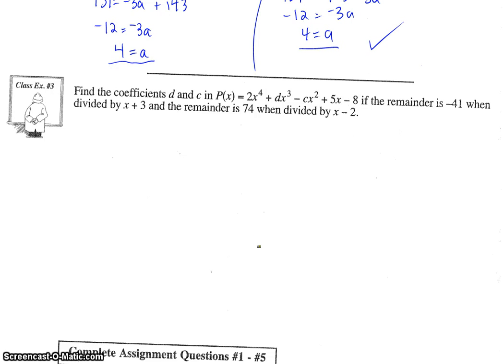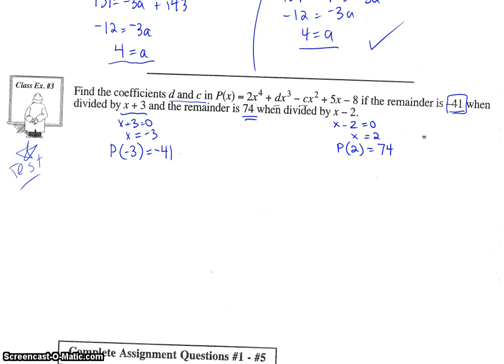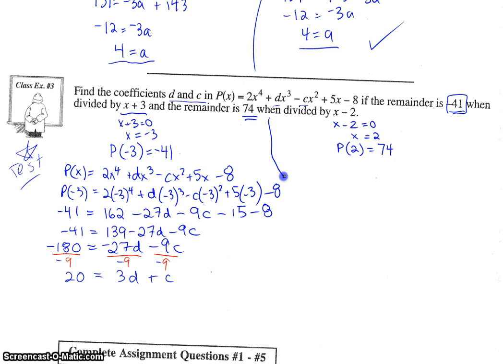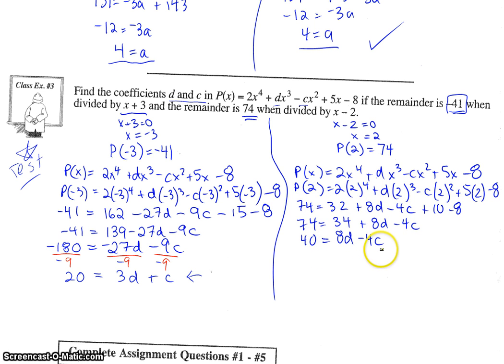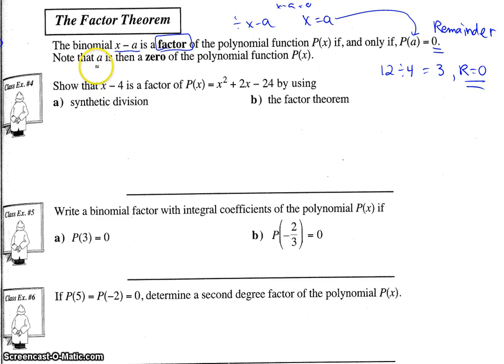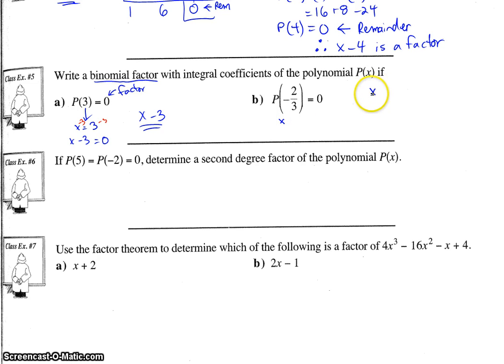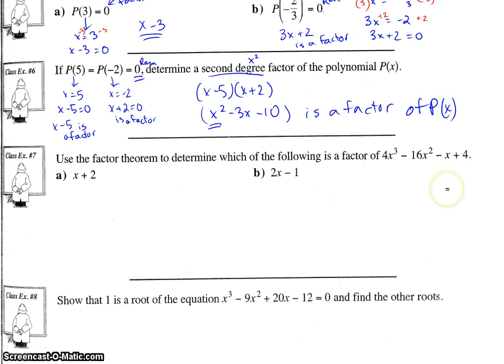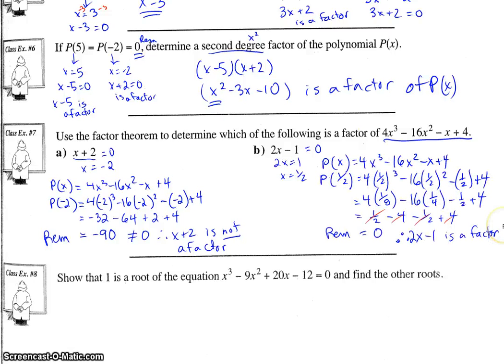Polynomials Lesson 4 Part 2